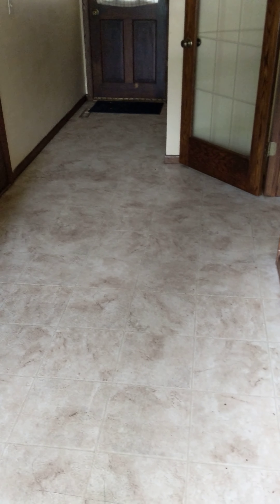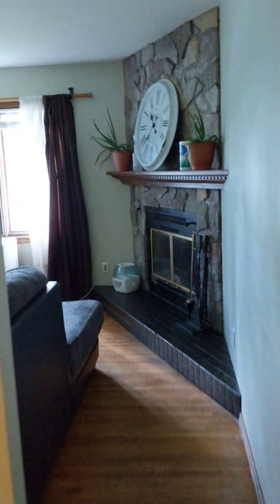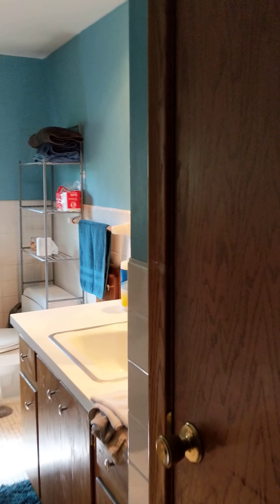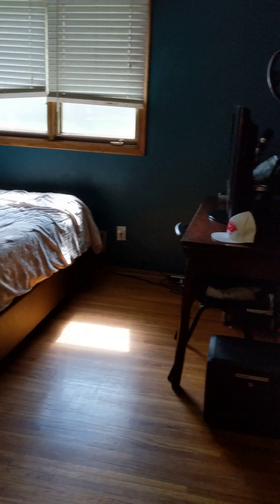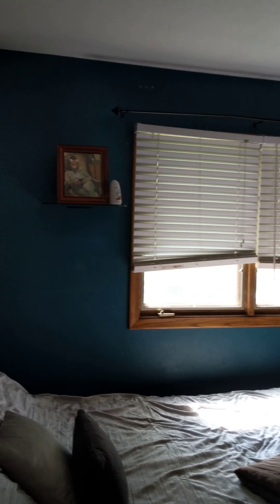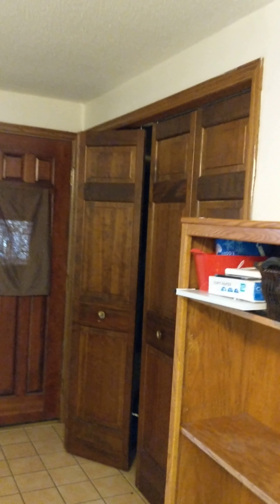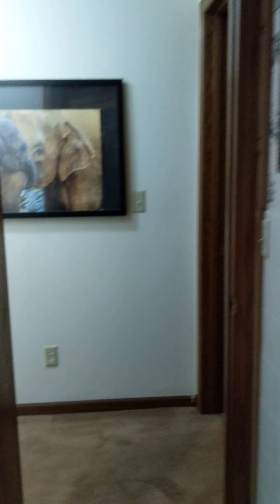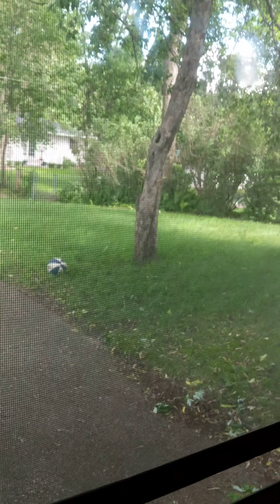4316 Nicols Rd Virtual Tour